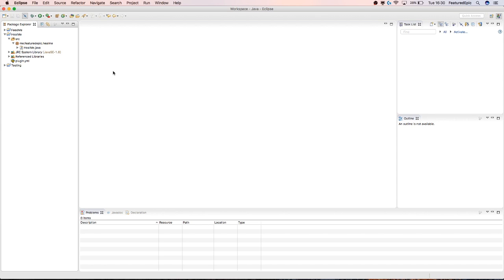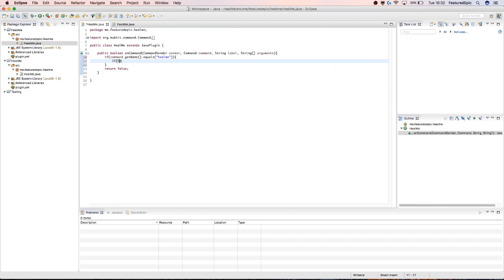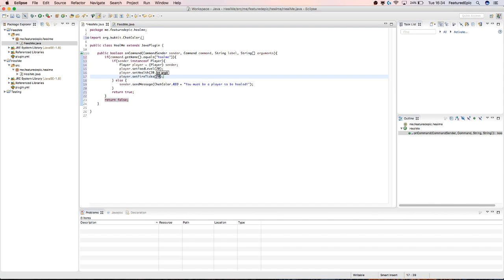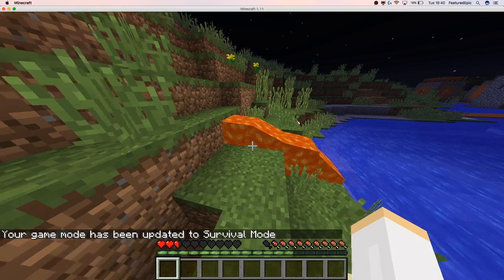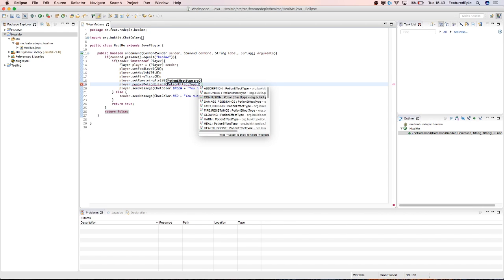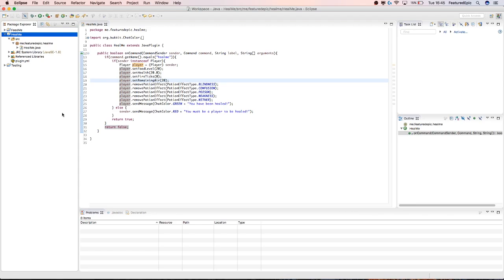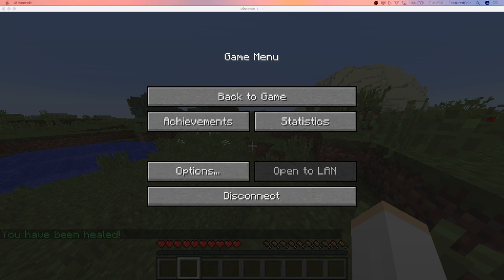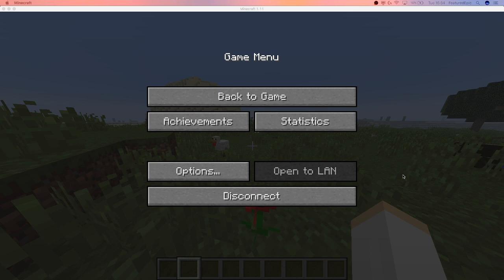Bukkit/Spigot 1.11 Plugin Tutorial - Episode 3: The HealMe Command!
Welcome to the third episode of my new series where I'll be teaching you how to create plugins for Bukkit/Spigot servers for Minecraft 1.11! In this episode, we look at how to heal the player and also how to remove potion effects!

Info from the Epsiode
None from this episode!